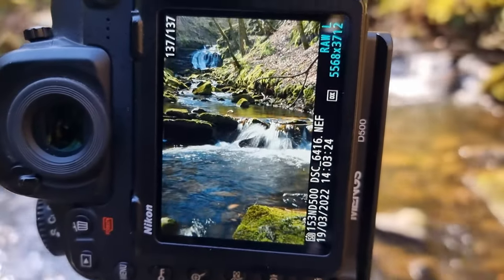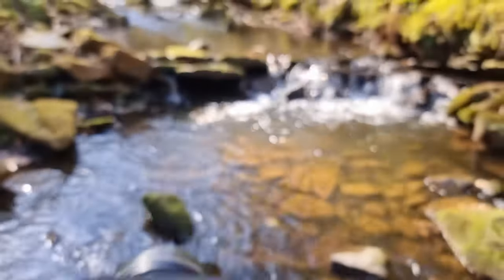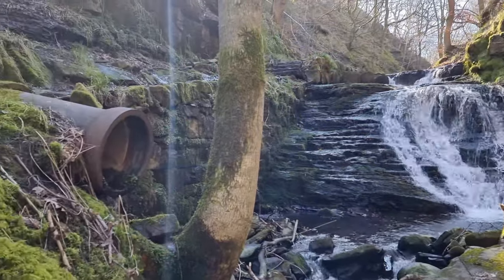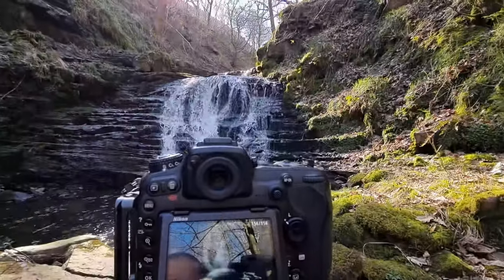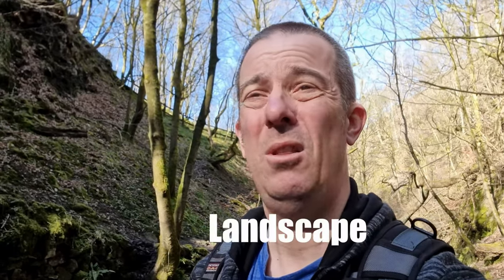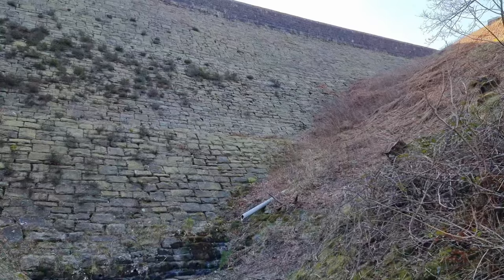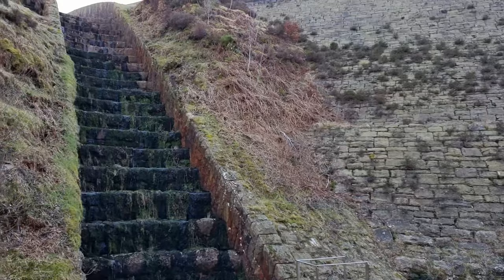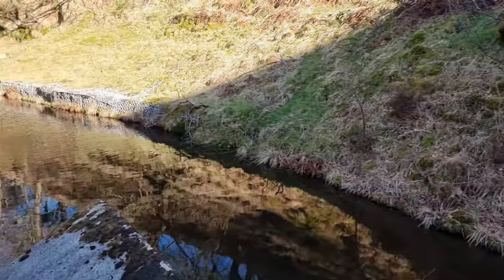Walkers Waterfalls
Walkers Waterfalls is located in Todmorden Inbetween  Burnley and Rochdale northwest UK. with lots of smaller cascades and a couple of bigger ones i really hope you like this video.